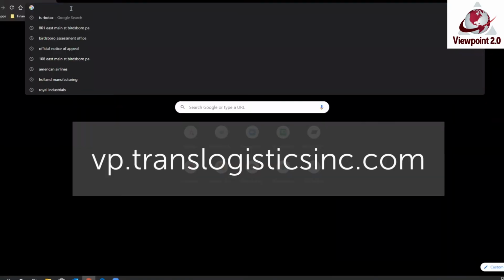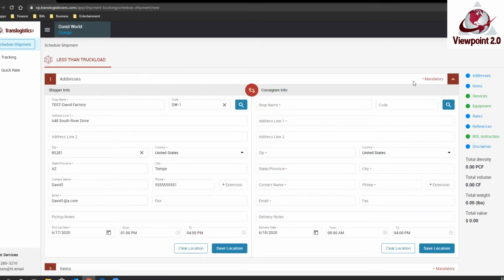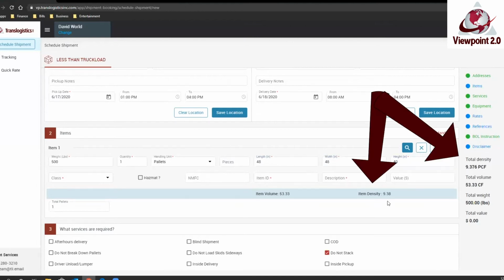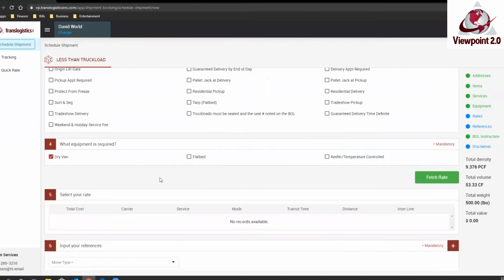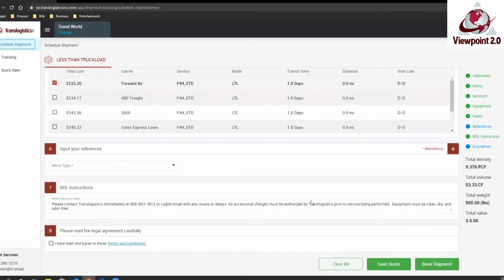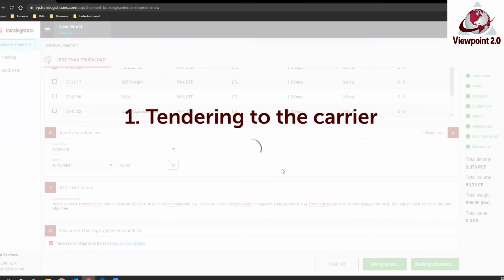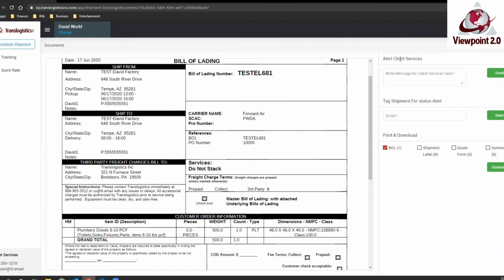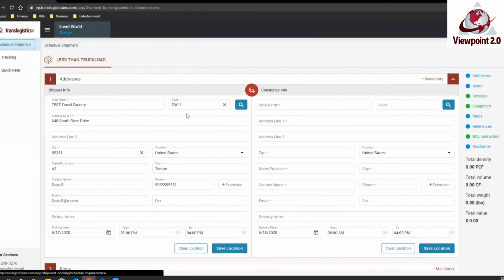Viewpoint | Detailed Schedule Shipment Demo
Translogisitics' Viewpoint 2.0 is the newest update to the Viewpoint TMS system.

In this video, learn in-depth how to schedule a new shipment in the system.